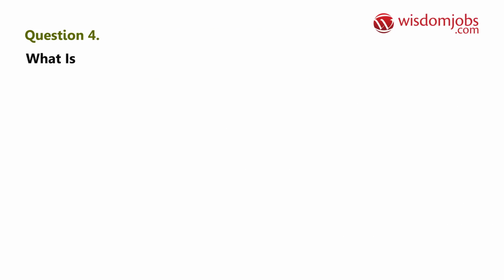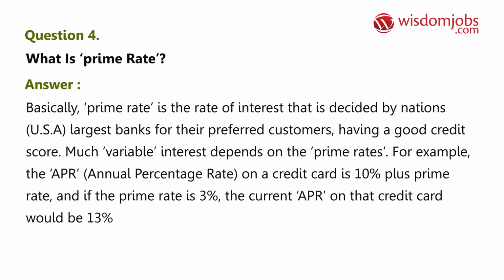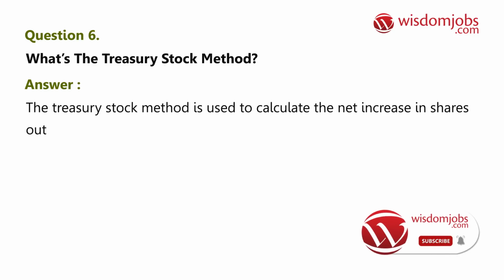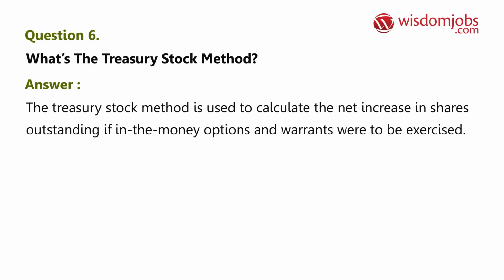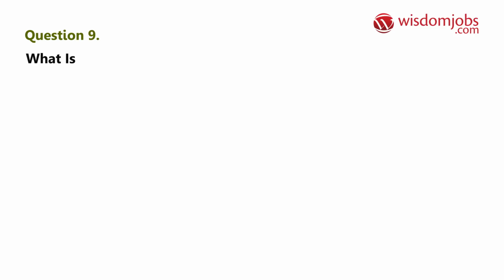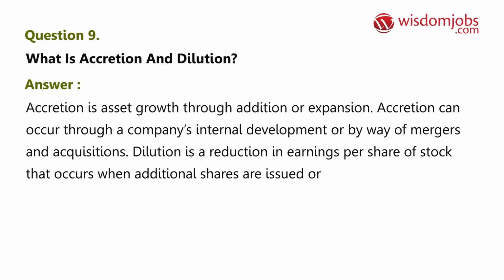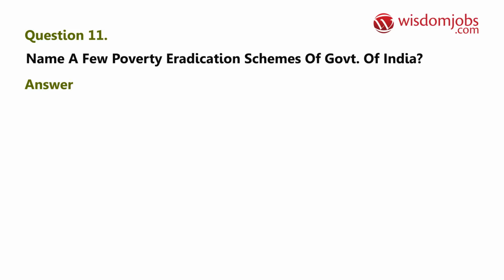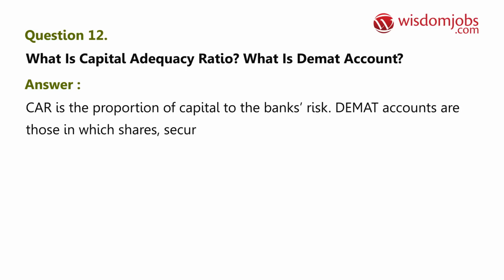TOP 20 Banking Interview Questions and Answers 2019 // Wisdom Jobs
250+ Banking Interview Questions and Answers, Question1: What is RTGS and NEFT? Question2: What is the ‘cost of debt’? Question3: Types of accounts in banks? Question4: What is ‘prime rate’? Question5: What are industrial banks?

Banks may also provide financial services such as wealth management.

Have you completed degree? Are you in a continuous search for a job? Are you looking for decent and respectable job? Banking is a financial institution licensed to receive deposits and make loans. Banks may also provide financial services such as wealth management, currency exchange and safe deposit boxes. Commercial banks are banking institutions that accept deposits from the public and grant short-term loans and advances to their customers. Bank manager is responsible for coordinating and directing the operational functions of financial institutions such as banks, building societies or credit unions. Various leading private banks are recruiting the candidates for the vacant posts. Government sector banks also require the candidates for the vacant posts. So, try your luck by looking into banking job interview questions and answersgiven below.

Join the LIVE session on Banking Interview Questions and Answers in your Technical round of Job Interviews.

To take Banking Interview Questions and Answers support online quiz